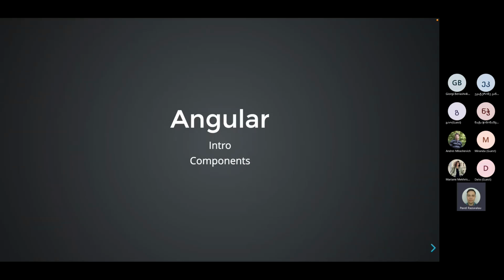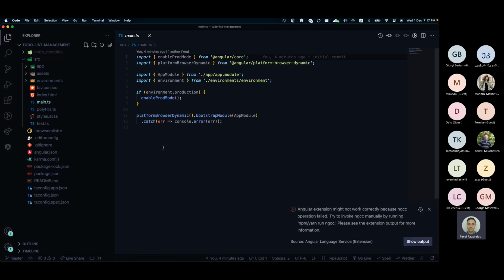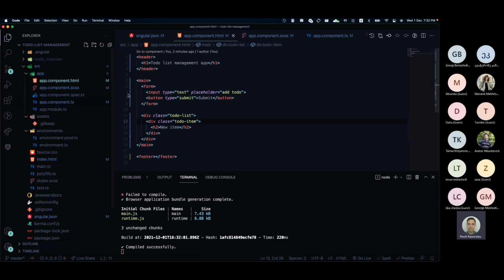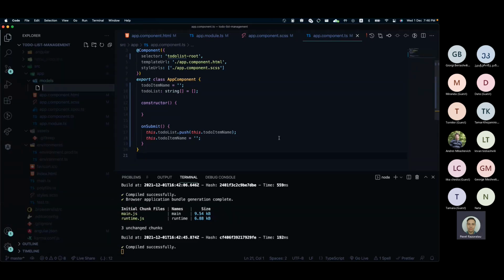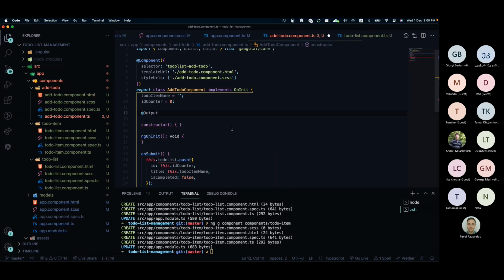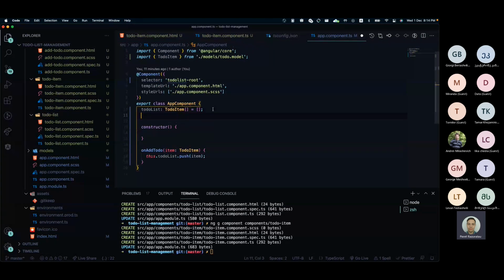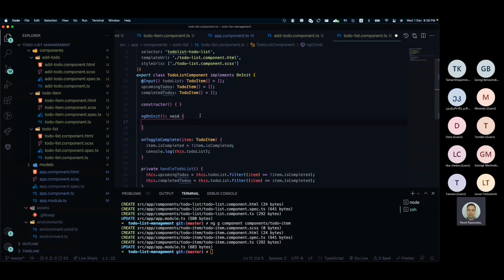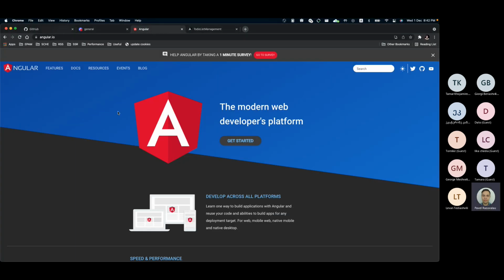Rolling Scopes School Georgia. Angular. Part 1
Angular. Intro. Components